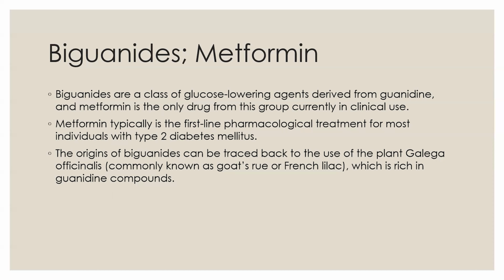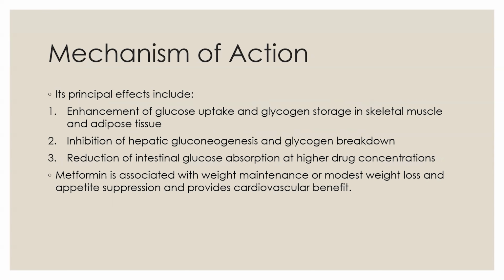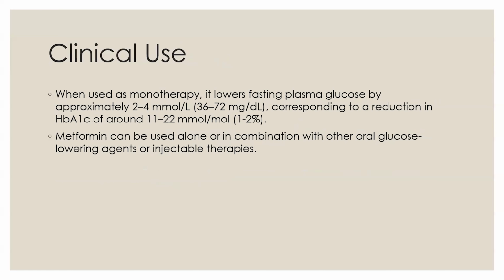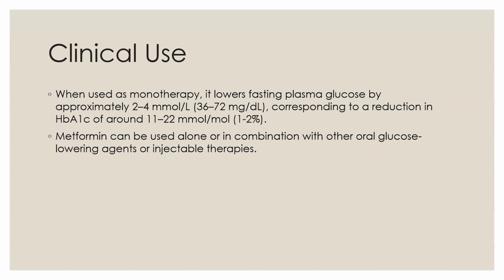Diabetes Medications: Metformin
Metformin is the first line agent used in the treatment of diabetes. This video discusses its pharmacology, mechanism of action, clinical utility and adverse effects.

Animations: Md Shazzat Hossain and Saad Ur Rehman via Vecteezy